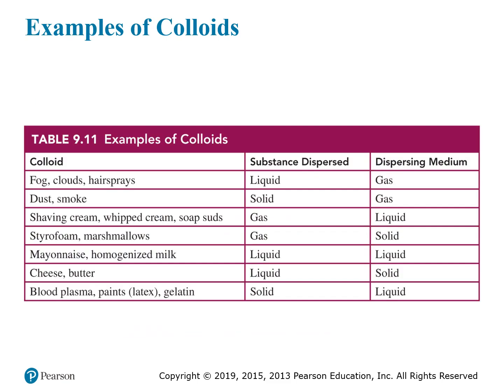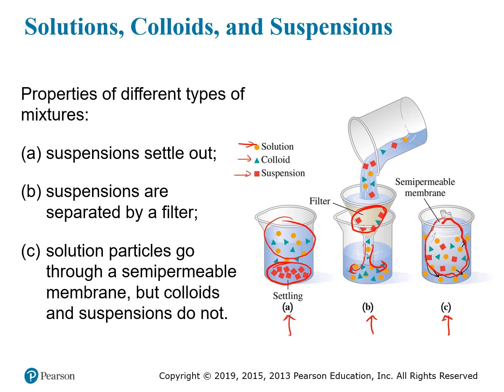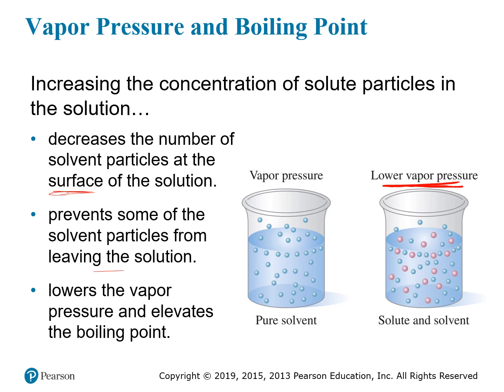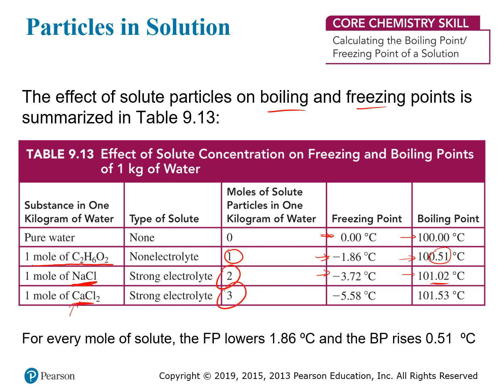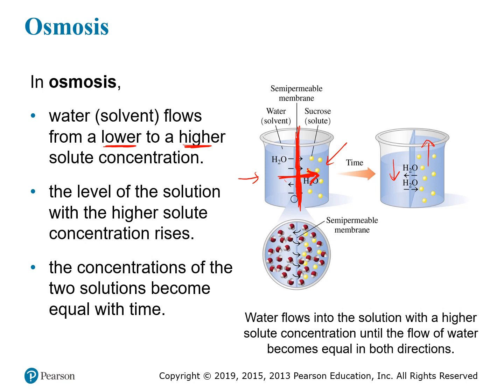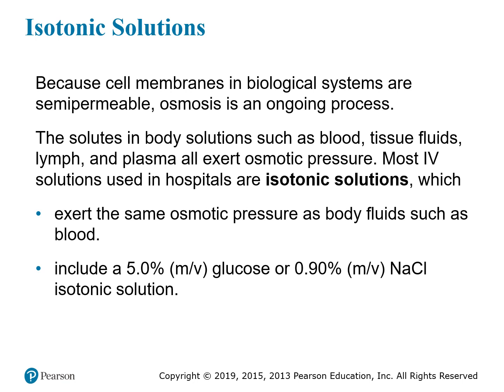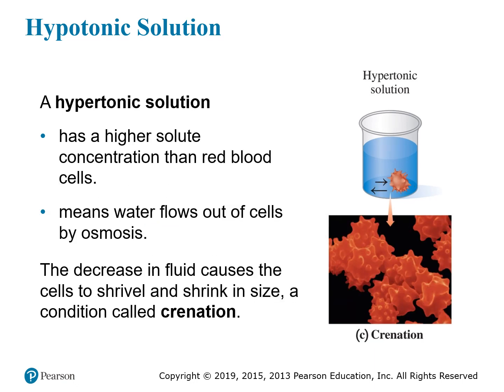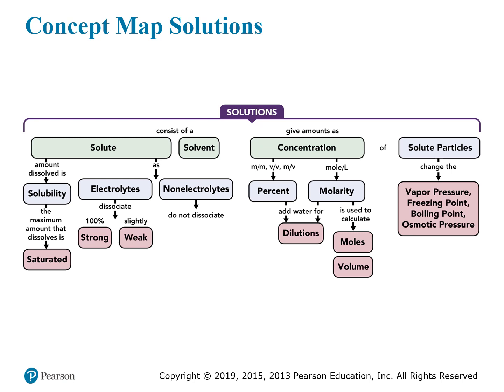(7.6) Properties of Solutions